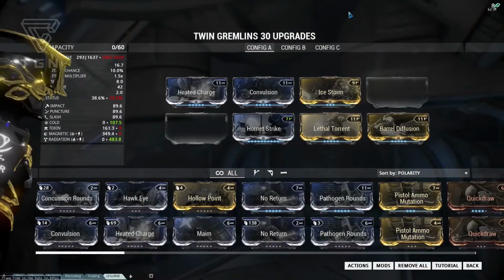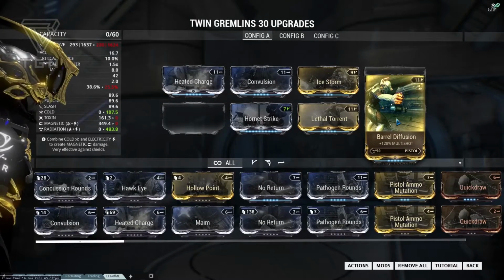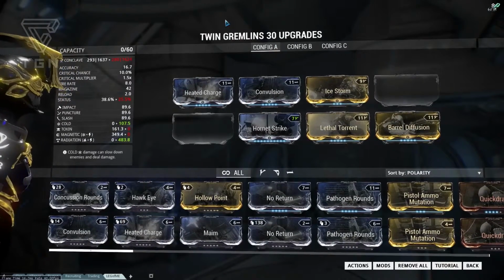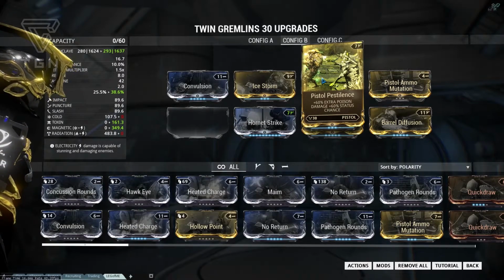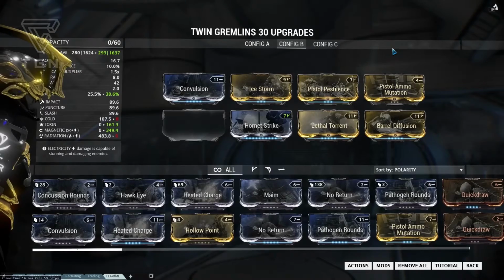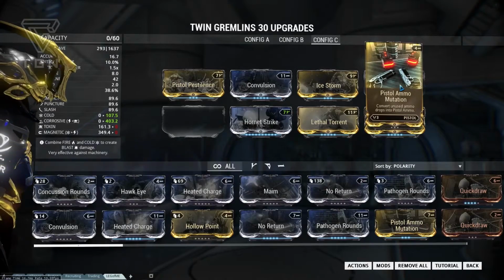Lets Mod (Warframe) E25 - Twin Gremlins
In Episode 25 we take a look at the akimbo nailguns, the Twin Gremlins